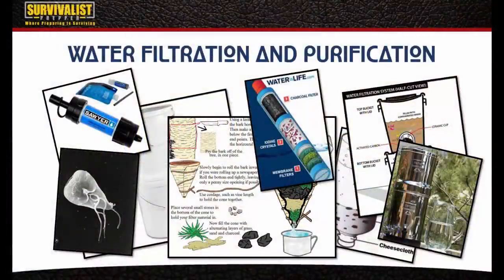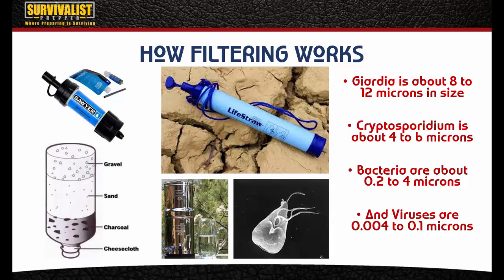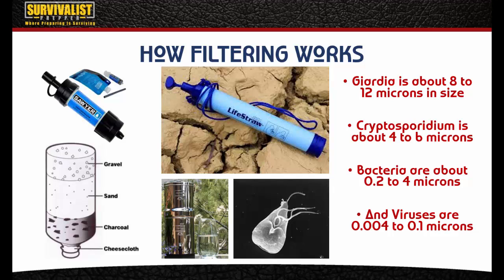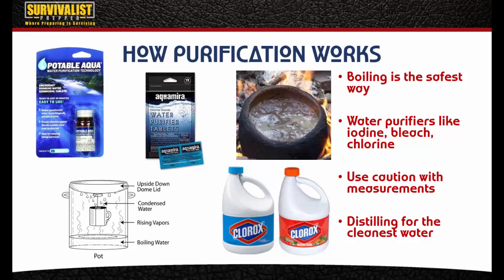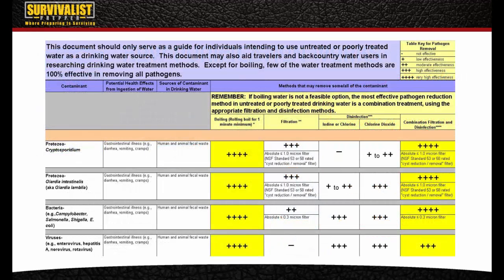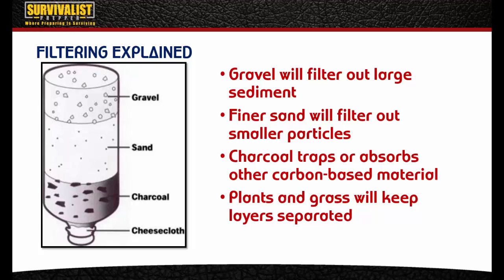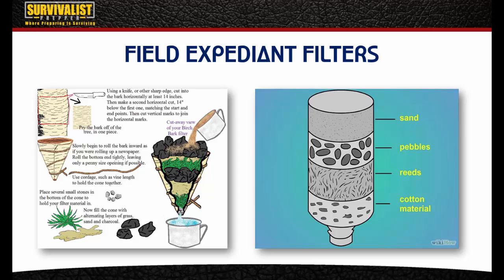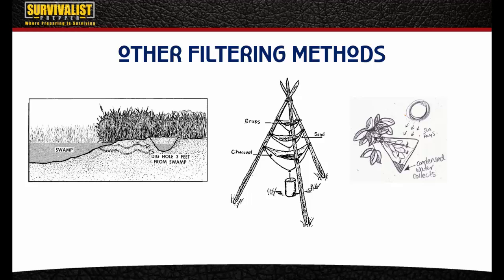Prepping and Water Filtration, Purification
This video explains everything about how to clean your drinking water, how different filters work and what some of the microorganisms are. Being prepared means you might need to find alternative ways to find clean water.